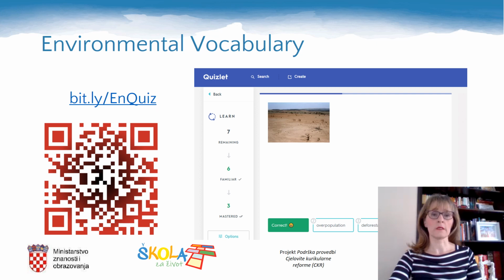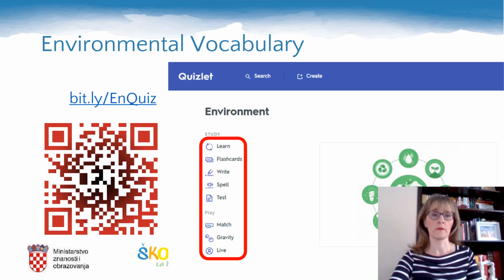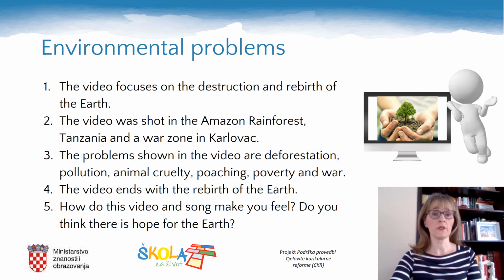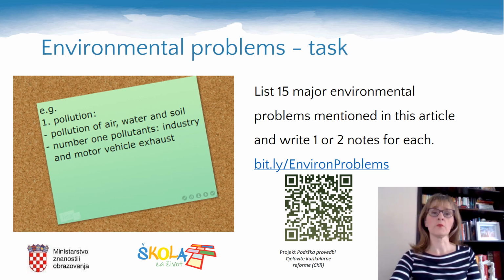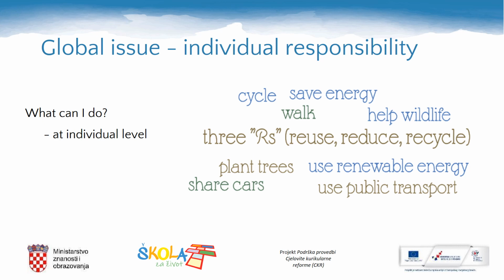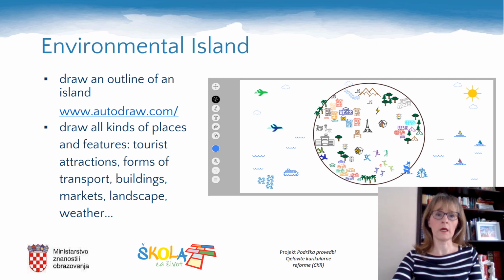Engleski jezik 1. r. SŠ - Living Environment: Environmental Problems and Solutions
Autor: Ankica Šarić i Helga Kraljik
Poveznice za učenike: